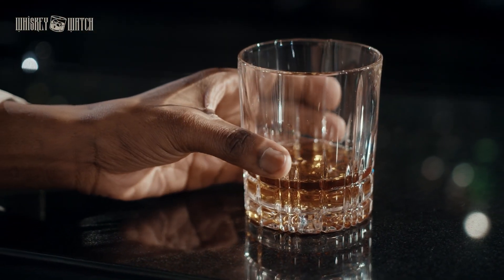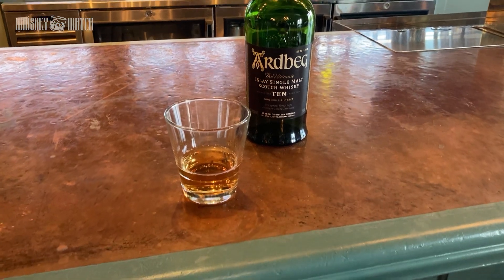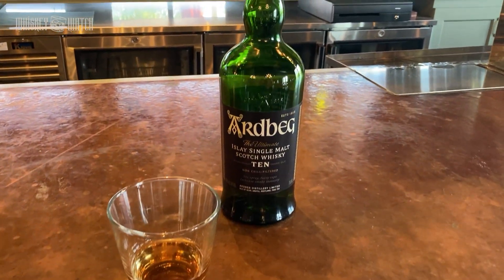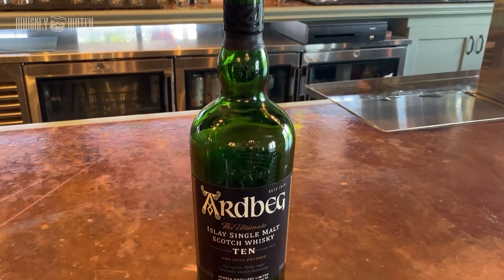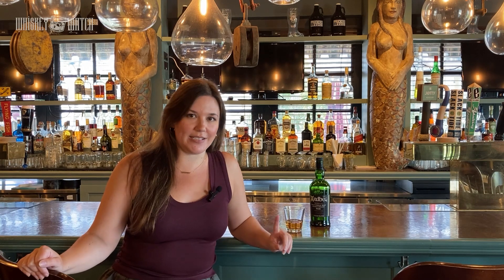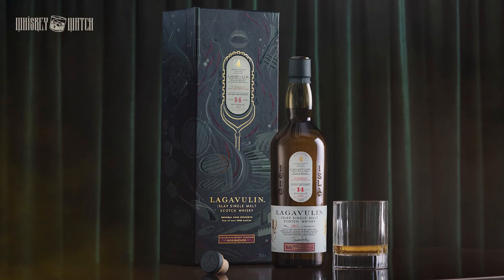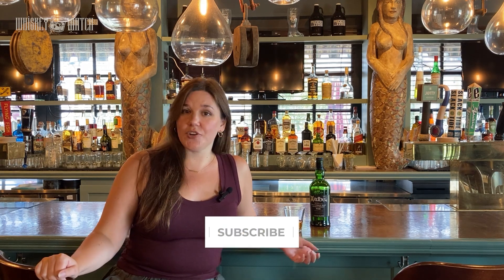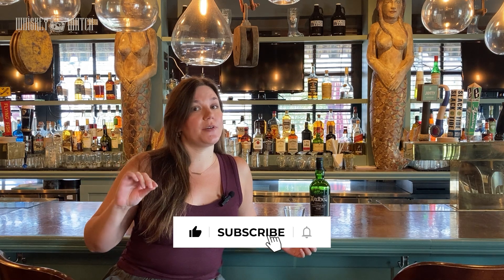Top 3 Best Islay Scotches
Islay Scotch has risen to iconic status in the world of whisky. Famed for creating some of the richest peated Scotches in the world, Islay Scotches are full of peaty smoke and sea spray. They can vary from medicinal to fruity. But whatever your palate, the quality is impossible to deny. But which one is best? Watch this video to find my top 3 Islay Scotches, and why.

0:00 - What is Islay Scotch
0:49 - Ardbeg and Bruichladdich Scotch
1:04 - Laphroaig Scotch
1:15 - Lagavulin Scotch